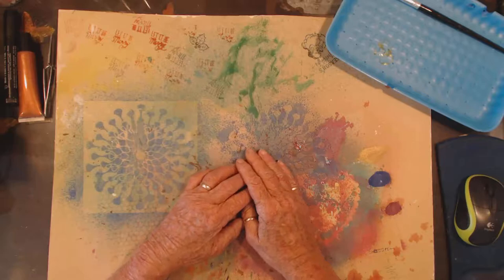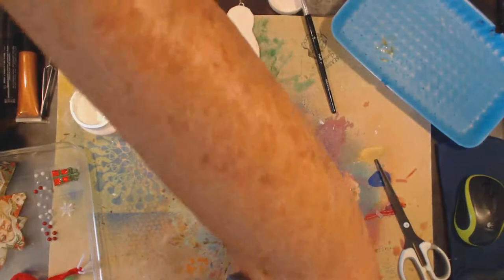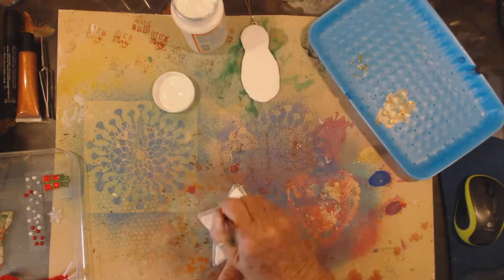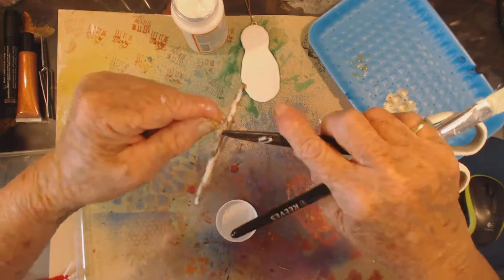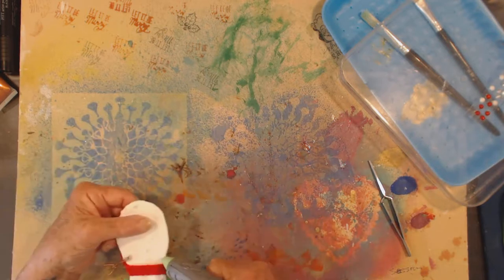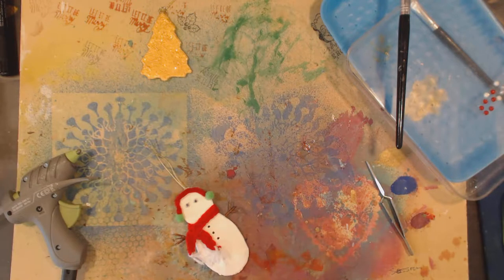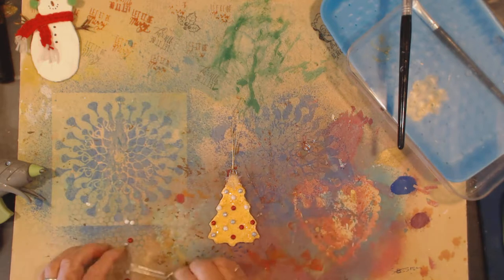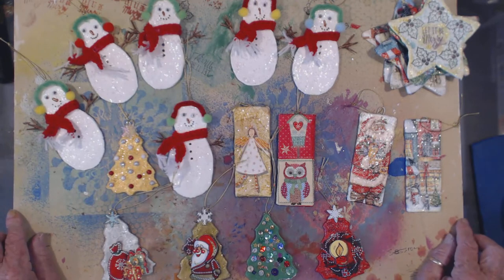Plaster cast Xmas Decorations Video 2